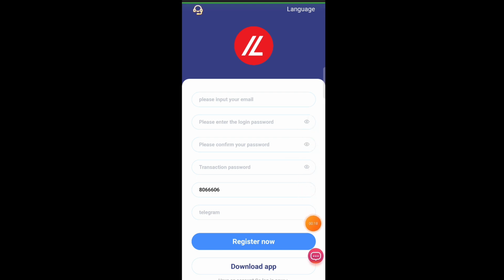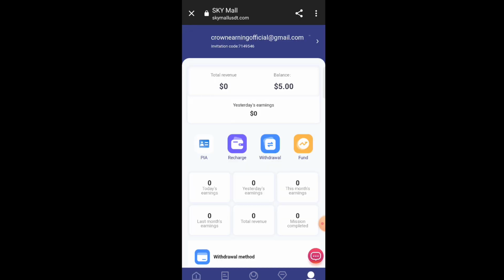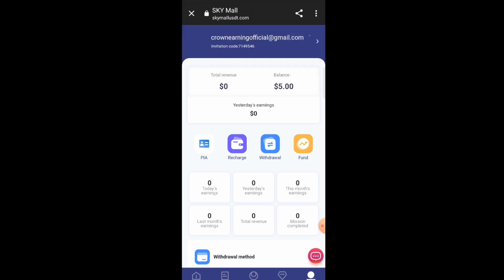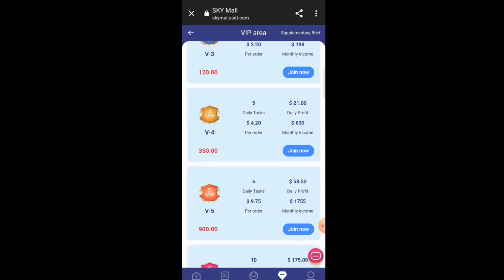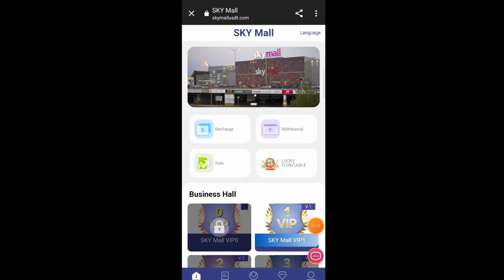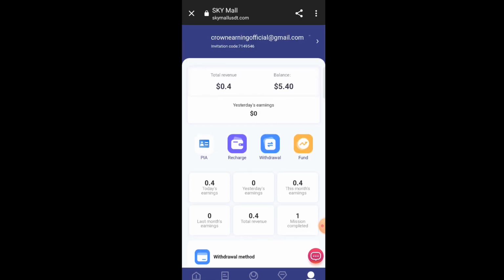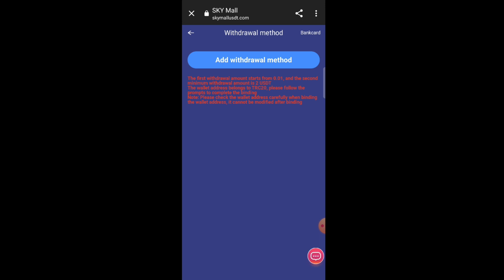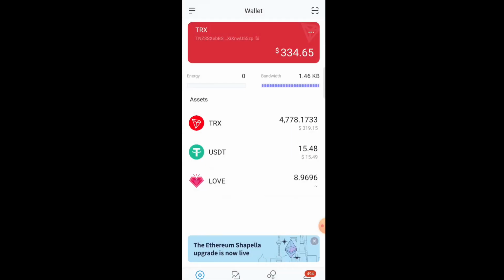Sky mall Website Review 2023 | New Earning App Today | How to Make Money Online in 2023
The task update time is 0:00 am Singapore time.
After the registration is successful, the platform will automatically give 5USDT as a gift. This reward can be withdrawn, and you need to contact customer service. The minimum deposit is 5USDT, and the minimum withdrawal is 0.01USDT.
(The investment contract period is 90 days and the investment principal can be withdrawn when the contract expires)

VIP1 recharges 5 USDT, earning 0.4USDT every day.

VIP2 recharges 35USDT, earning 2USDT every day.

VIP3 recharges 115USDT, earning 6.6USDT every day.

VIP4 recharges 345USDT, earning 21USDT every day.

VIP5 recharges 895USDT, earning 58.5USDT every day.

VIP6 recharges 2495USDT, earning 175USDT every day.

VIP7 recharges 6195 USDT, earning 465 USDT every day.

VIP8 recharges 12,995 USDT, earning 1,170 USDT every day.

VIP9 recharges 34,995 USDT, earning 3,500 USDT every day.

VIP10 recharges 98,995 USDT, earning 14,850 USDT every day.
Invite friends to enjoy three levels of rebates. 10% rebate for first-level members - 2% rebate for second-level members - 1% rebate for third-level members. For example:
First-level team members deposit 1000USDT, you will get 100USDT! 10% reward of team income.
Level 2 team members deposit 1000USDT, you will get 20USDT! 2% reward of team income.
Level 3 team members deposit 1000USDT, you will get 10USDT! 1% reward of team income.
You can share and promote your own registration link on any social software, such as Facebook, Twitter, YouTube, instatrma, Douyin, Pinterest, LinkedIn, Tumblr, VK, Flickr, etc. Invite relatives and friends to register and develop your own team, you can earn more income!

new free cloud mining website
new free bitcoin mining website 2022
free bitcoin mining
bitcoin mining
new free bitcoin mining website
free tron mining website
free cloud mining website
mining website
free cloud mining website 2022
trx mining new website today
new free cloud mining website 2022
usdt mining website
crypto mining website
new usdt mining website
free cloud mining
new crypto mining website
passive income
crypto passive income
crypto mining
passive income crypto
crypto passive income 2022
passive income cryptocurrency
bitcoin mining
crypto
ethereum mining 2022
mining
mining 2022
is mining worth it 2022
is crypto mining still profitable 2022
mining rig
cryptocurrency mining
is mining cryptocurrency worth it 2022
mining crypto
crypto mining profits
is gpu mining still profitable 2022
crypto mining 2022
mining crypto at home
crypto currency mining
usdt mining
usdt mining website
usdt mining site 2022
usdt
new crypto usdt mining website
usdt earn sinhala
how to earn usdt airdrop
how to mine usdt 2021
how to mine usdt 2022
how to mine usdt on trustwallet
how to stake usdt
usdt mining
the latest trx mining platform in 2022
tron mining
ethereum mining
trx mining
cloud mining 2022
usdt mining site without investment 2022
free trx mining site 2022
new trx mining website
letest usdt mining site in new
vest online earning platform 2022
usdt mining
usdt mining site
usdt
how to earn free usdt

how to claim free usdt
how to claim 1000 usdt
how to mine usdt
usdt mining website
free crypto mining
today usdt mining site
usdt mining app